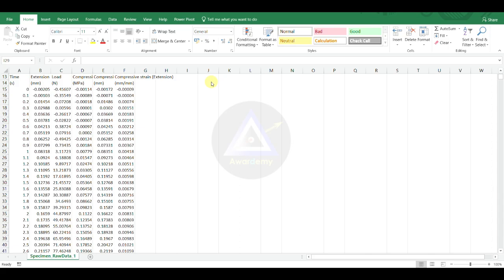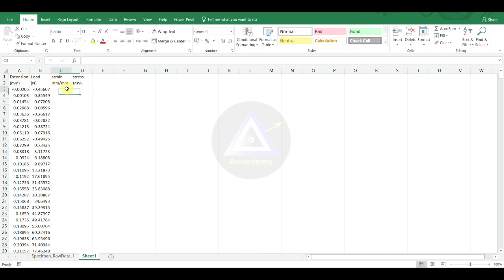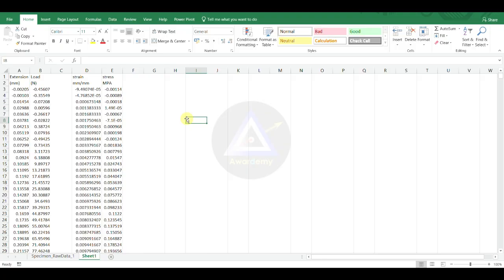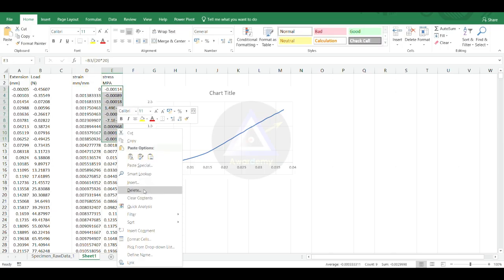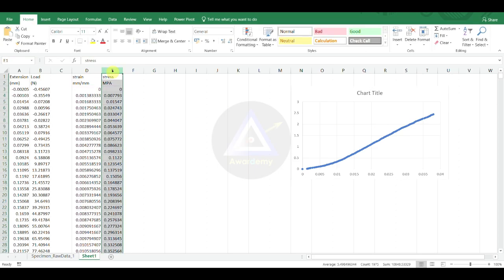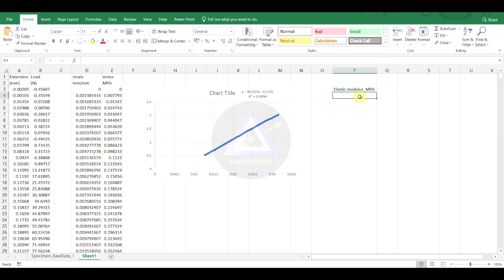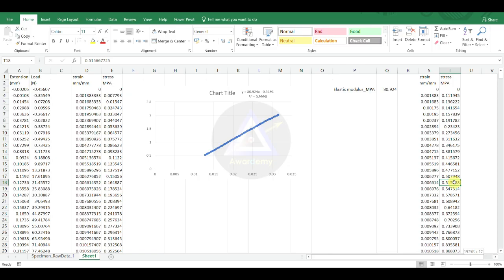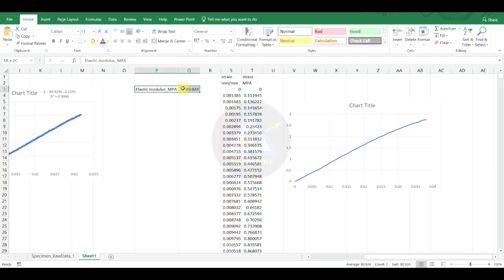Elastic Modulus of Lattice Structure Measurement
This lesson aims to raise awareness of the measurement of the Elastic Modulus of 3D-printed lattice structures.